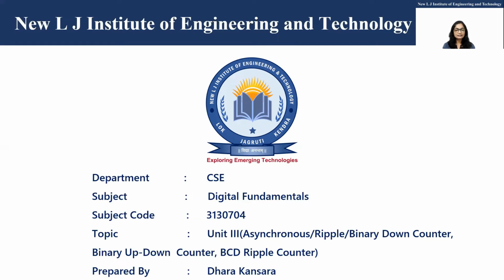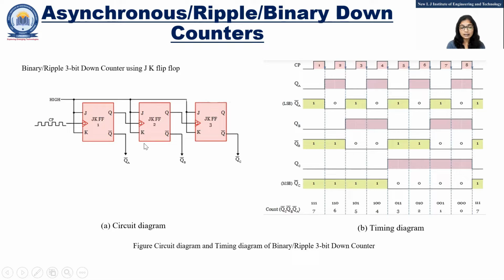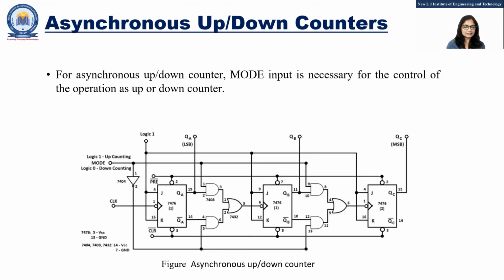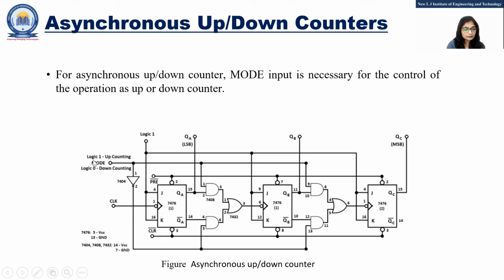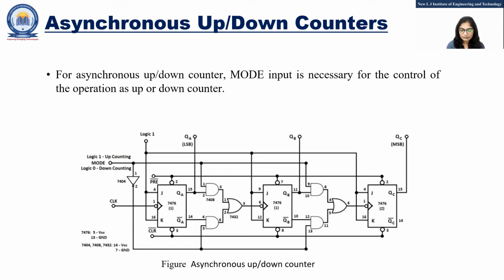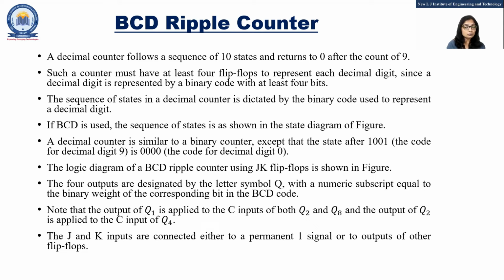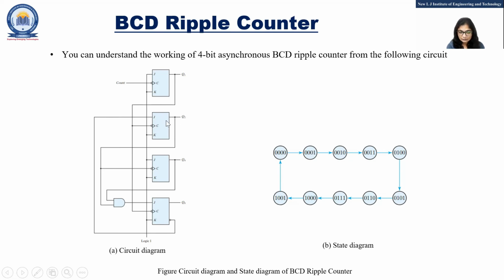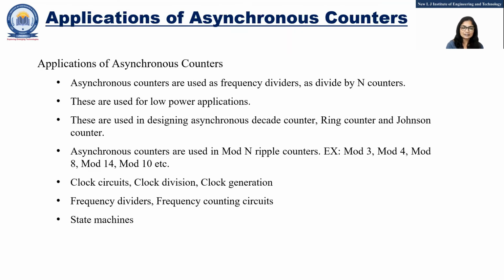Lecture No 28 III Asynchronous down & up down & BCD